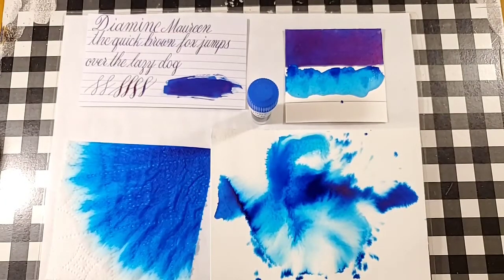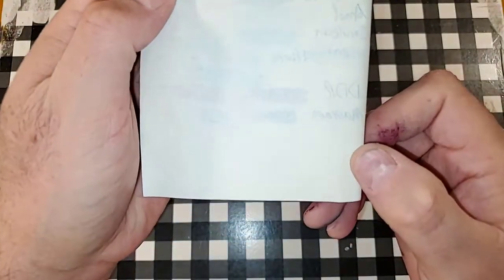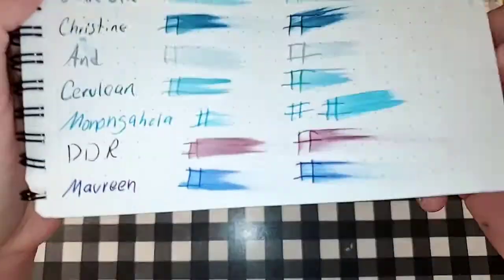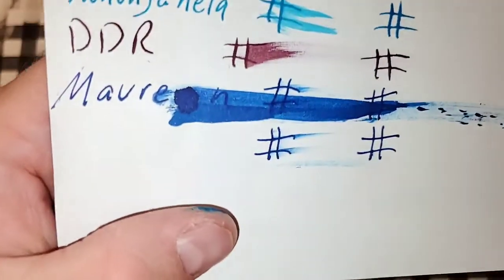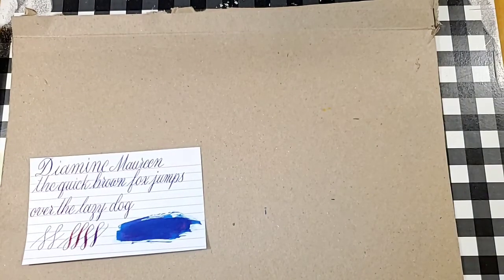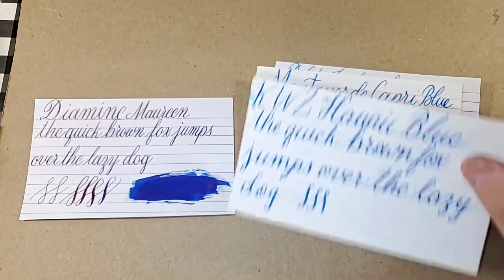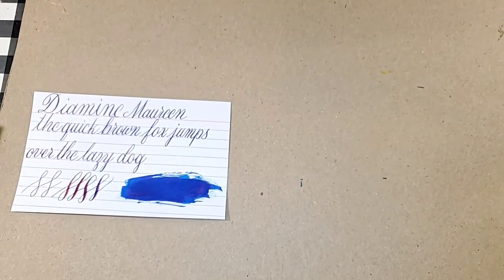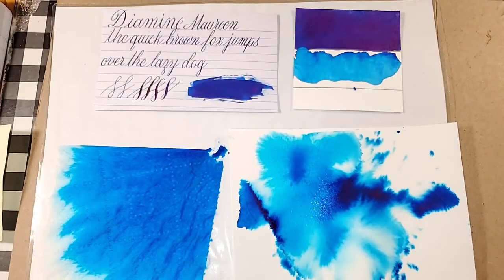Diamine Maureen aka little Mo